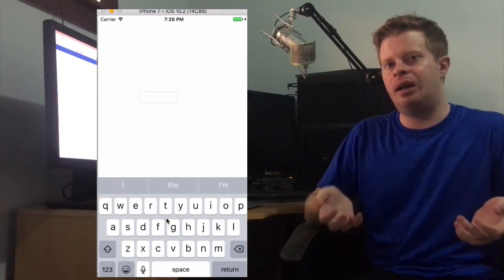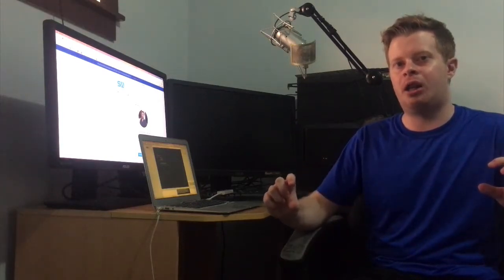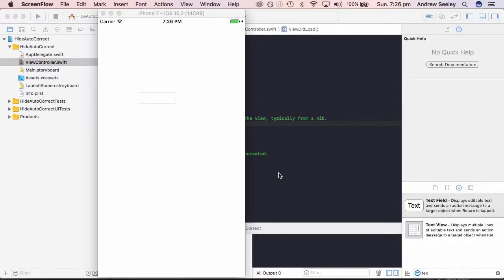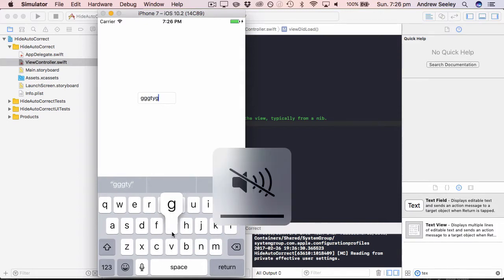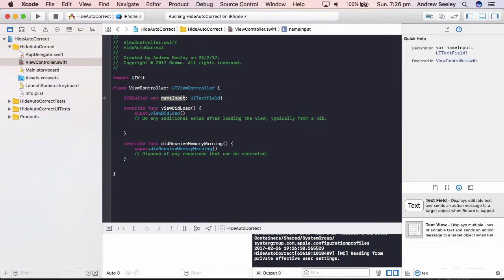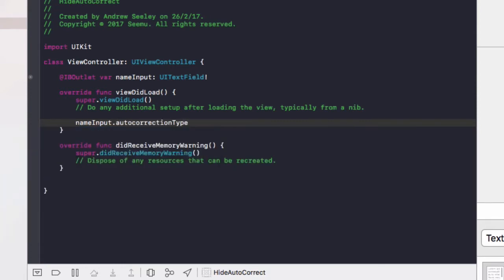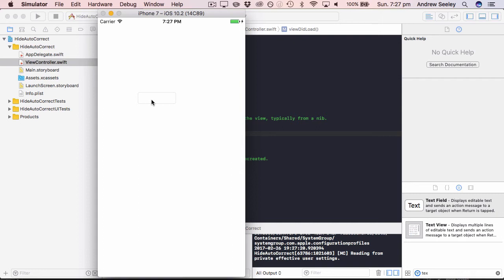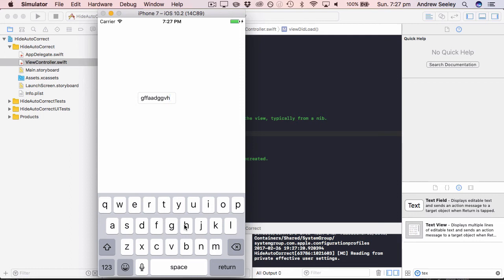Swift - Hide Keyboard Autocorrect Bar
Tutorial on doing how to hide the keyboard autocorrect bar in Swift.